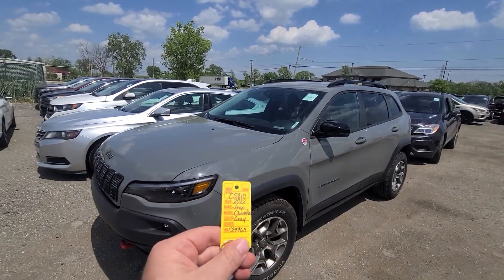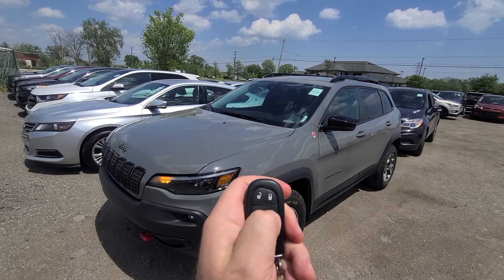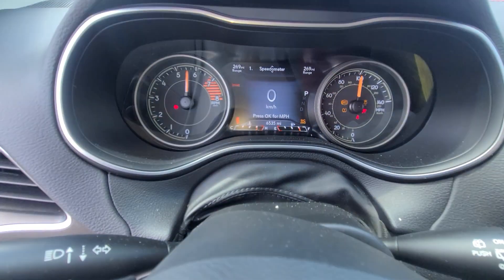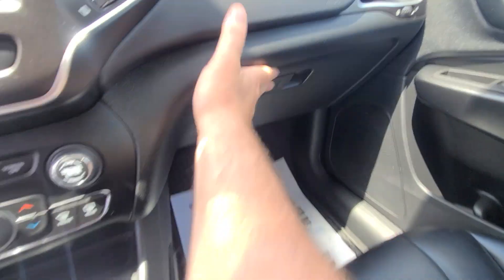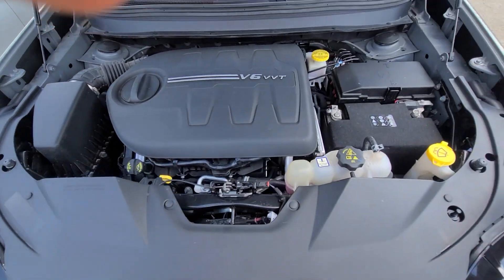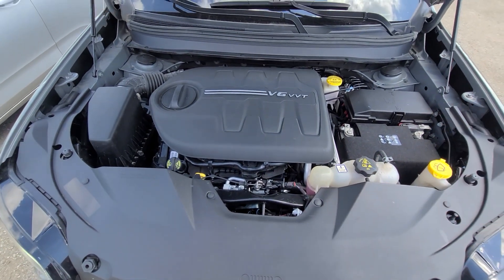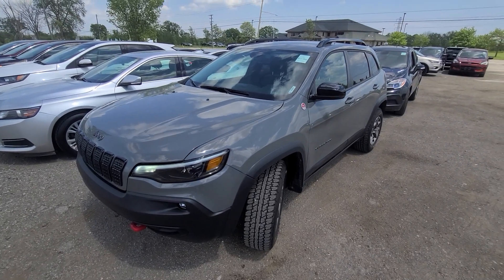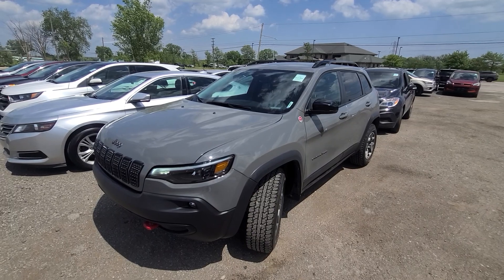c5810 2022 jeep Cherokee